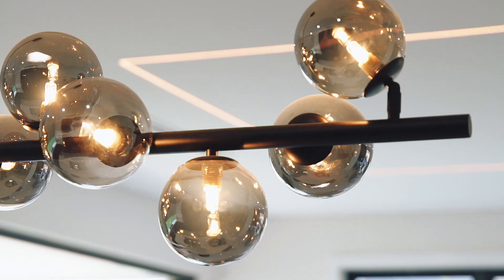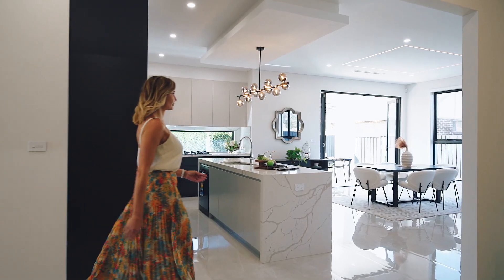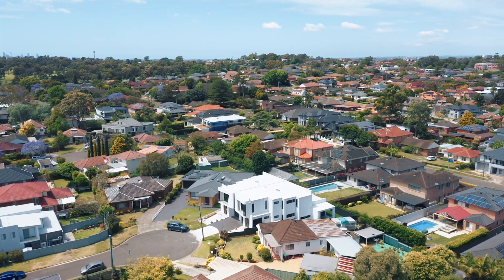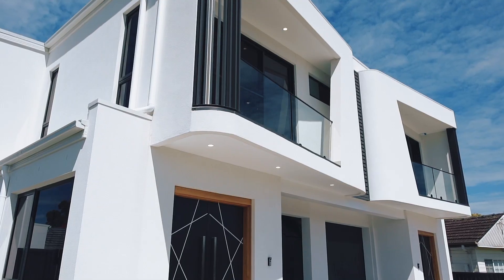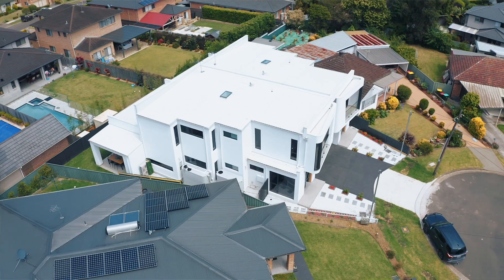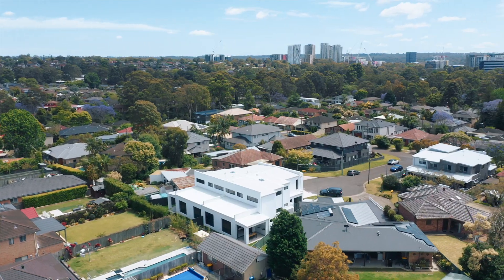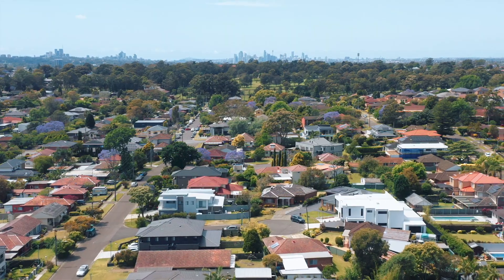3A Lily Street, North Ryde